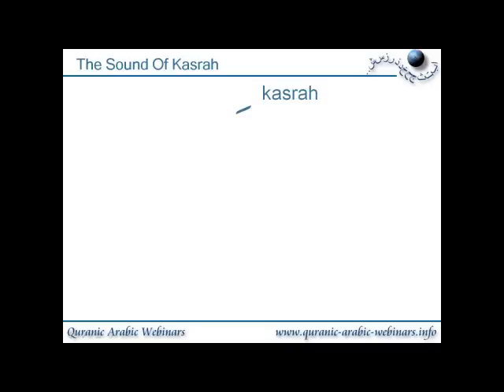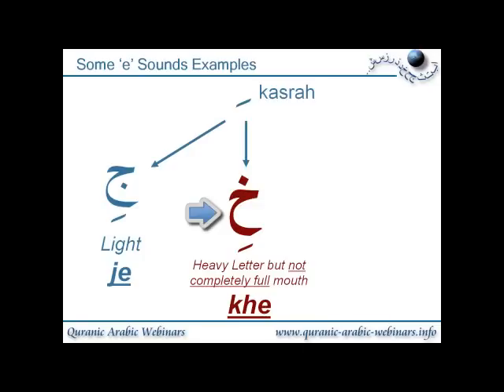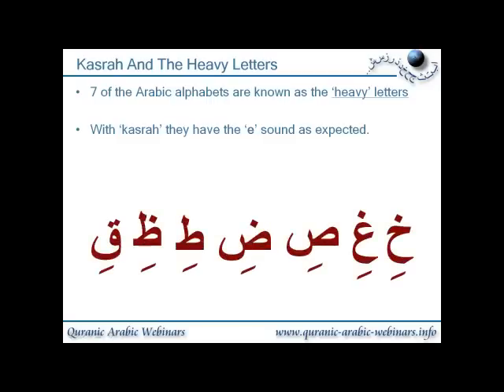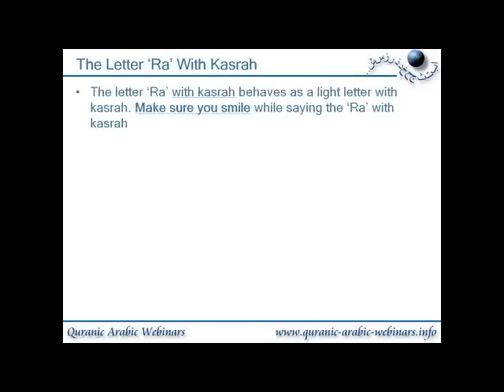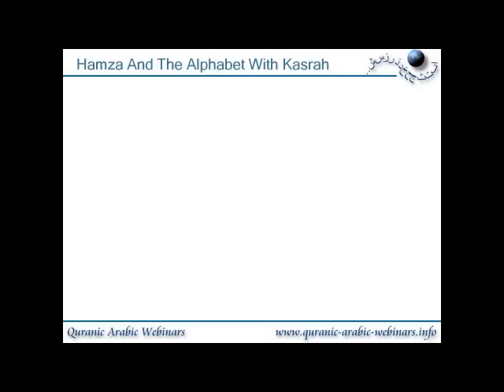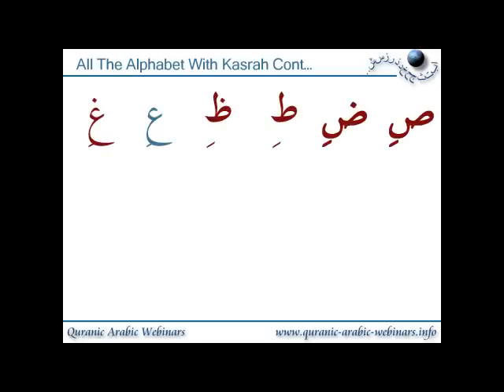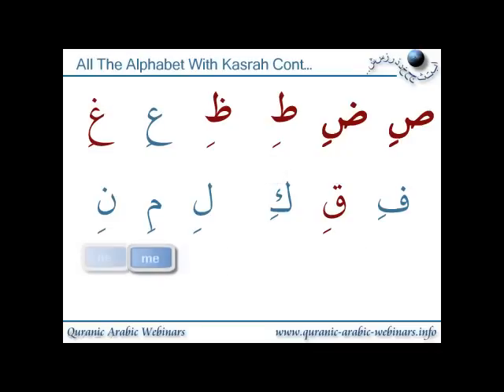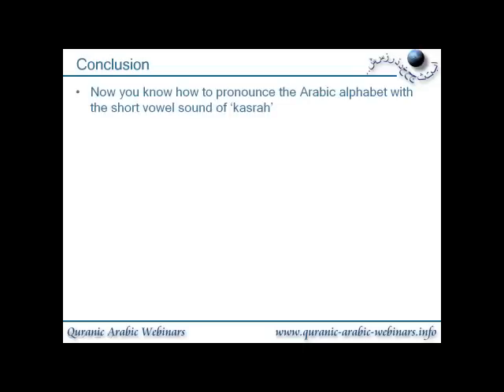QAW Adult Tajweed Lesson 15 - The Alphabet Letters With Kasrah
Learn how to pronounce all the Arabic alphabet letters with kasrah. Differentiate between the 'heavy' and 'light' sounds of the letters with kasrah.